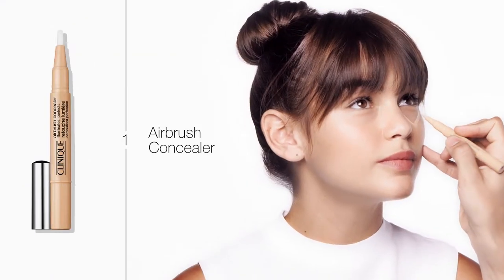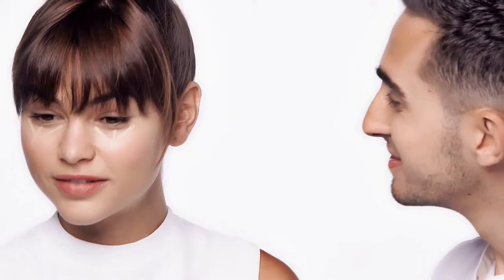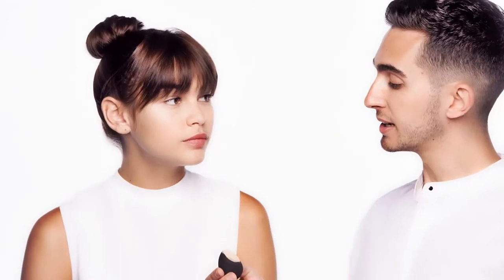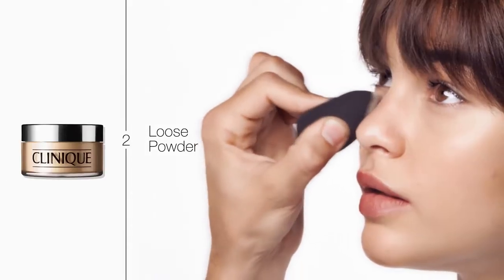Clinique - How to Brighten your Skin with Baking | bluemercury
1. Airbrush Concealer

2. Loose Powder